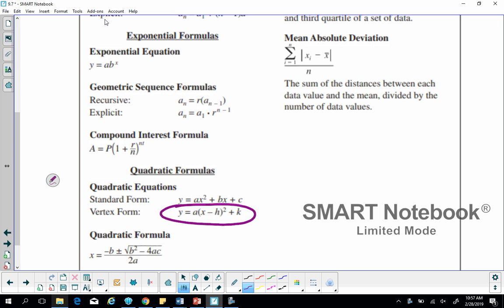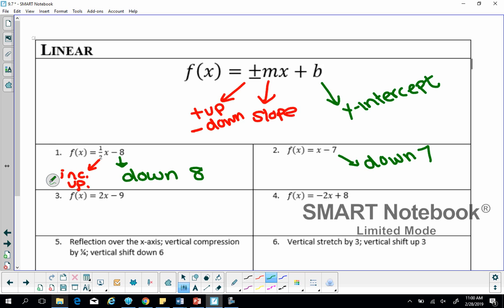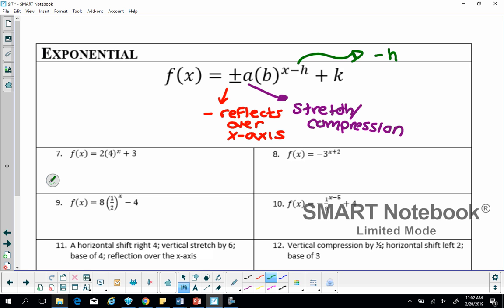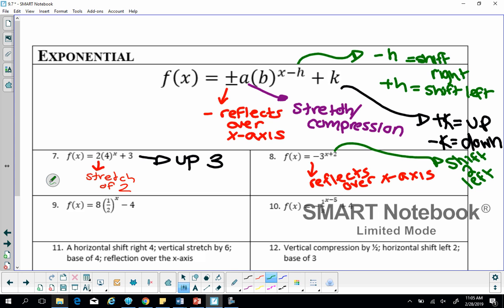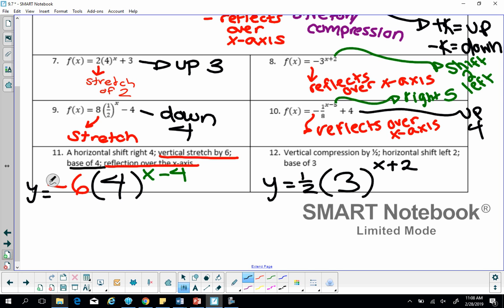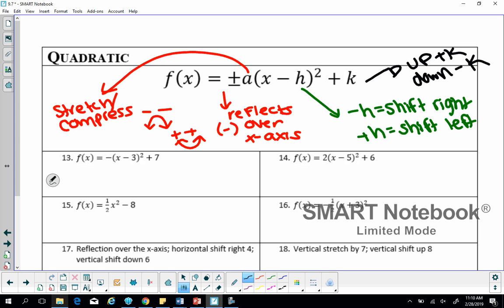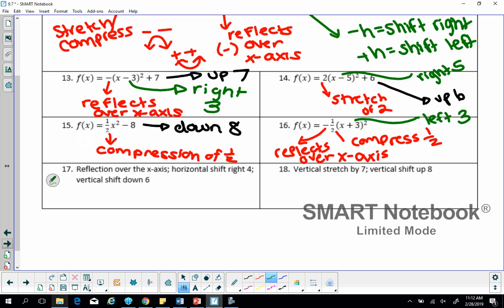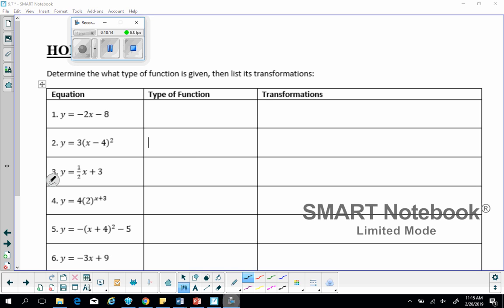9.8 Transformations of Quadratic, Linear, and Exponential